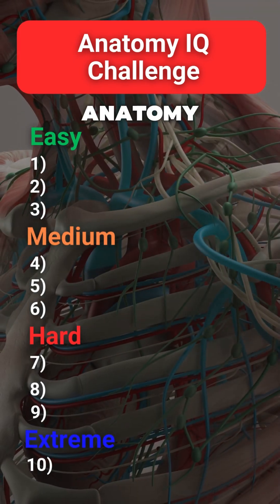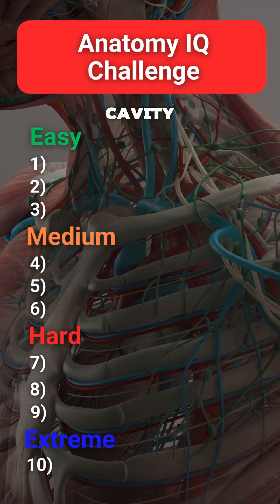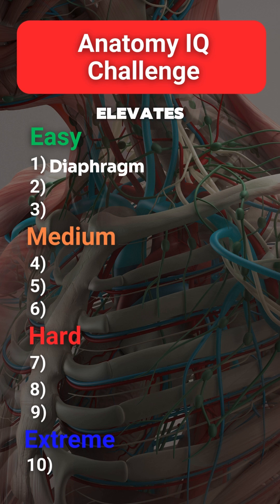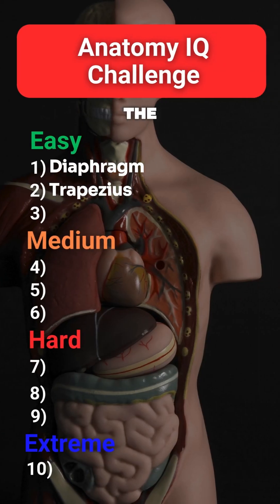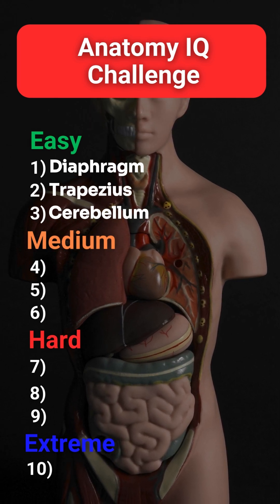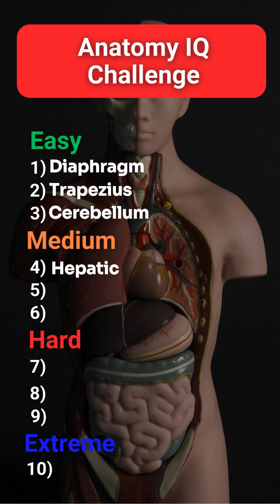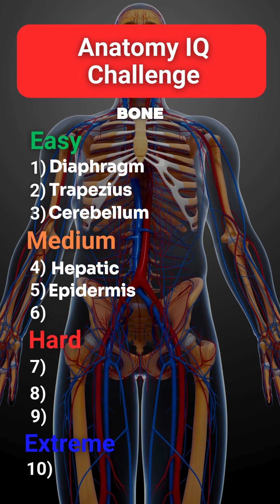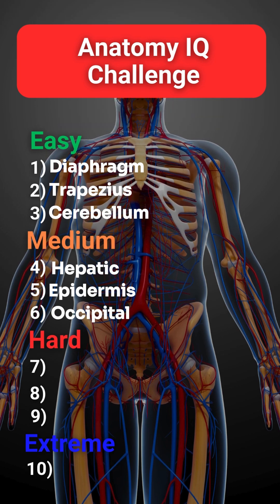Can You Pass This Anatomy Quiz and Become a Master?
🔗 Need clarity about IVIG, neuropathy, or autoimmune treatment?
You can now get the help and answers you've been seeking.
📞 Book a one on one call with me now at LucidMedHub.com—I’d love to support you on your journey.
Put your anatomy knowledge to the test with this challenging quiz! See if you can become a master of anatomy by passing this quiz – good luck!